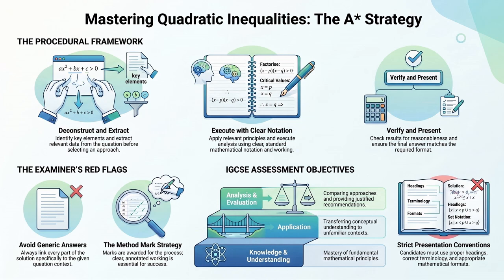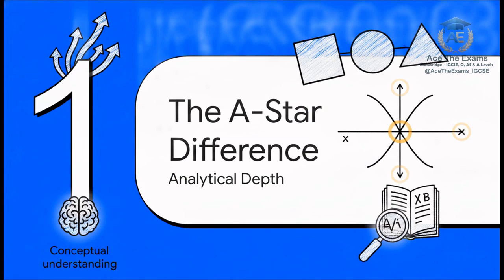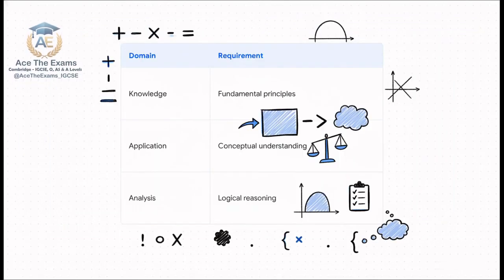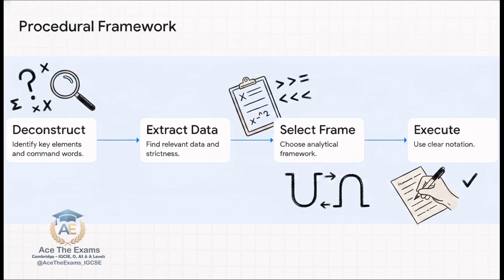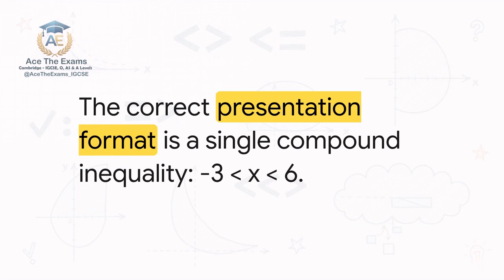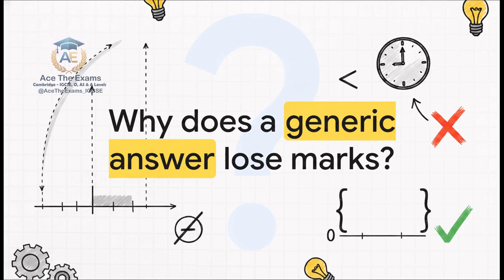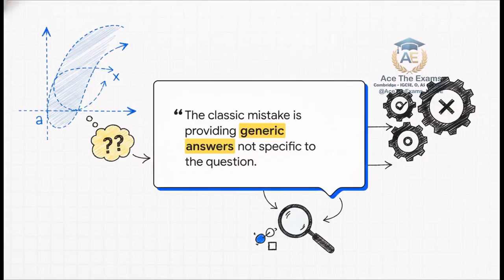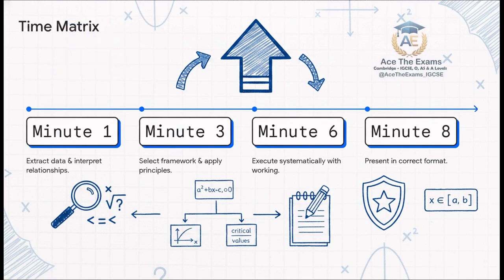Find Solution Set For Quadratic Inequalities Graphically Or Algebraically Igcse Ad... | Ace The Exam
Find Solution Set For Quadratic Inequalities Graphically Or Algebraically Igcse Additional Mathematics 0606 for Additional Mathematics. This Ace The Exam lesson explains Find solution set for quadratic inequalities graphically or algebraically using exam-focused revision, questions, past-paper practice, mark-scheme understanding and common mistakes.

Primary search query: Find solution set for quadratic inequalities graphically or algebraically IGCSE Additional Mathematics 0606
Related searches: Find solution set for quadratic inequalities graphically or algebraically Additional Mathematics 0606 questions, Find solution set for quadratic inequalities graphically or algebraically 0606 past paper